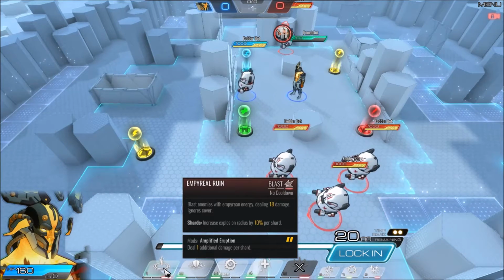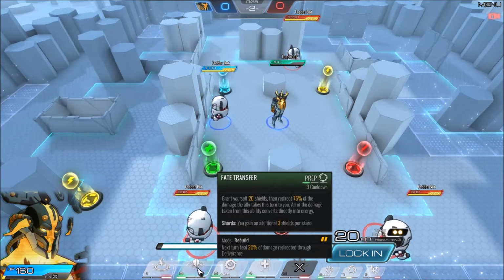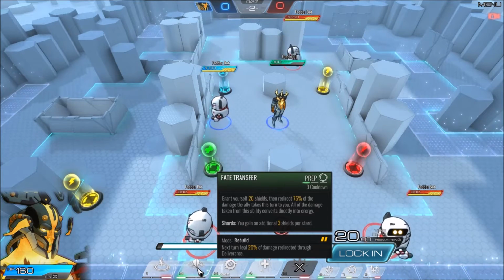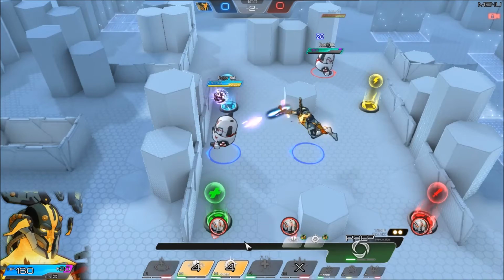Atlas Reactor Spotlight - ORION The Empyrean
What's up people dropping another Freelancer spotlight for you with Orion The Empyrean. He is a Support class Lancer with some very unique abilities as well as his Shards passive. Check it out